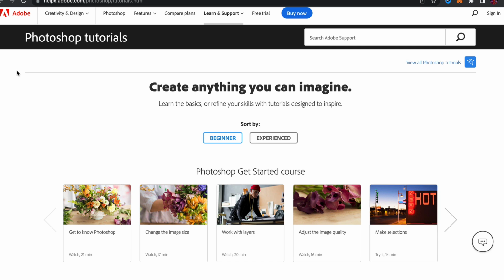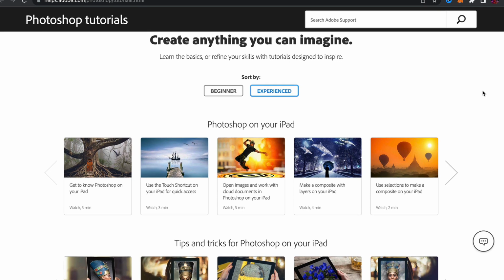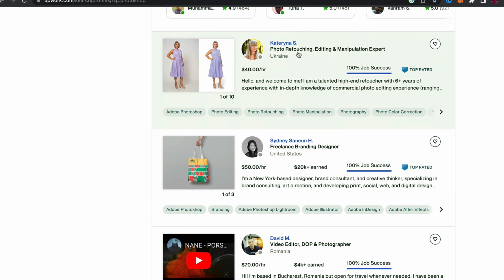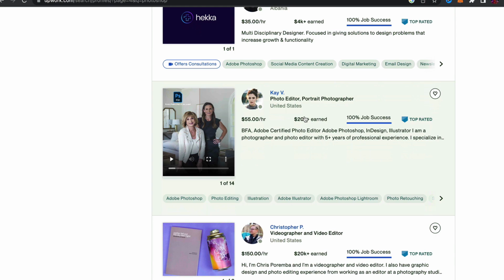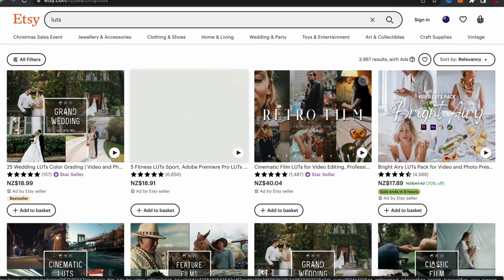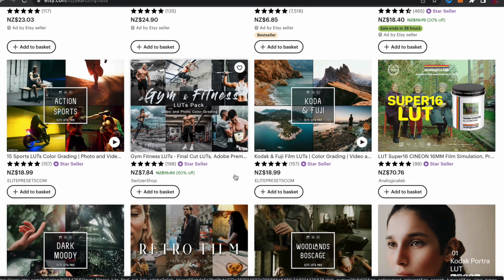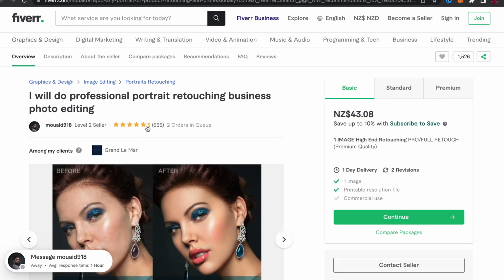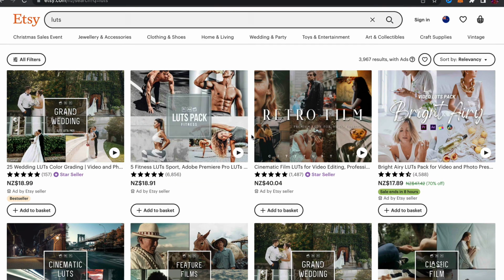How To Make Money With Photoshop For FREE Online In 2022! (For Beginners)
Looking to learn how to make money with Photoshop? In this free tutorial I show you 3 ways you can and how you can do it.

You can make money with Photoshop online and in this free video I show you how you can do it step by step. The first way is to head over to Upwork where you can do Photoshop jobs for an hourly rate. This is a great way to get started if you are a beginner.

Another way is you can go ahead and make LUT packs then sell them on Etsy. This is a very popular way to make money using Photoshop. If you always have Photoshop skills this should be easy for you to do and if not, you can watch some photoshop tutorials online.

A better way for beginners is to start gigs on Fiverr and you can get work that way. This is like Upwork but a more basic version and you get ratings for your work. These are all greta ways you can start a Photoshop business online.

There is no guarantee that you’ll receive the same results or any results at all. Your results will depend entirely on your work ethic. I'm also not a financial advisor.